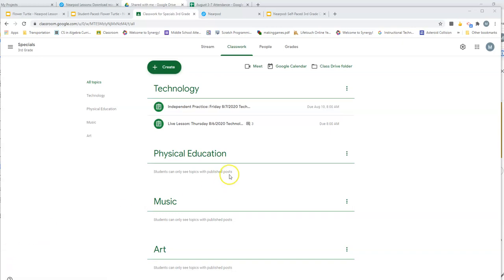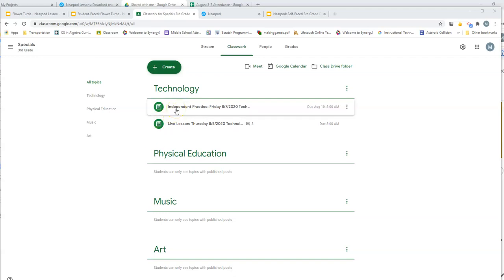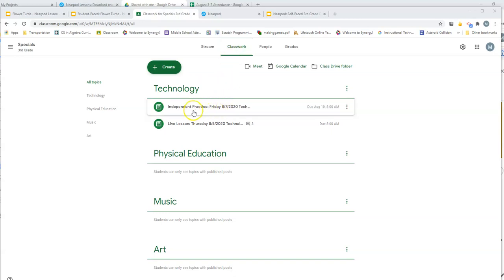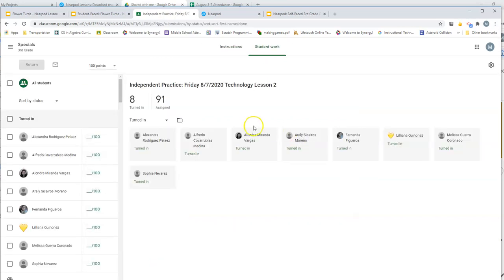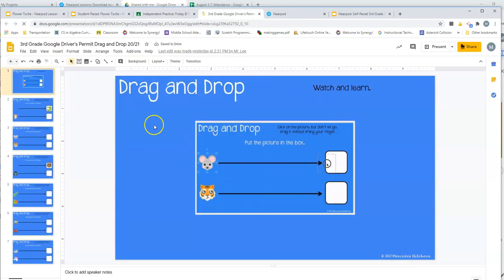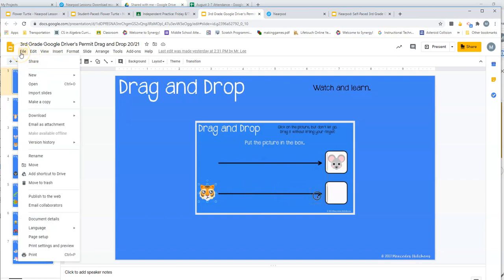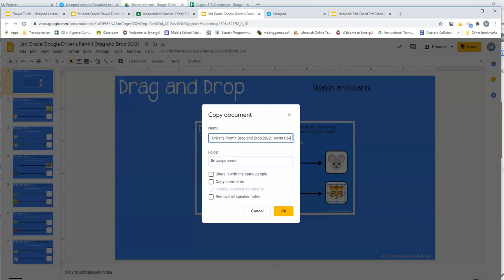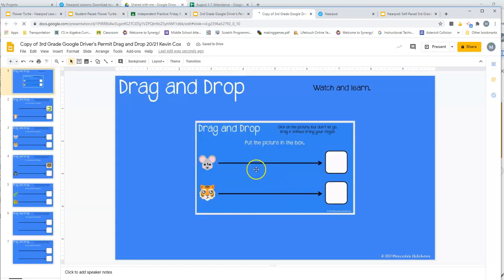How to Make a Copy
Learn how to make a copy of a file and rename it in Google Slides.